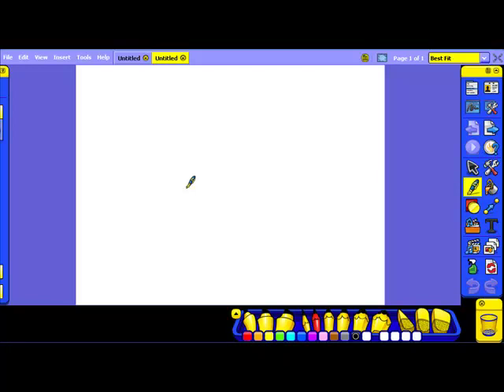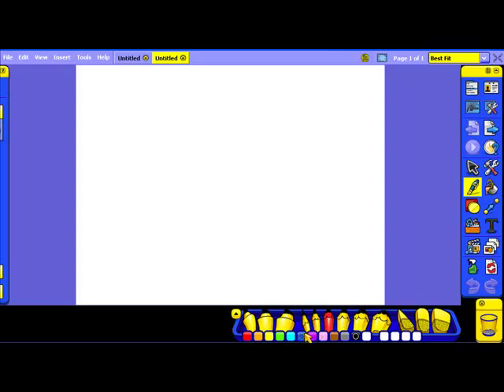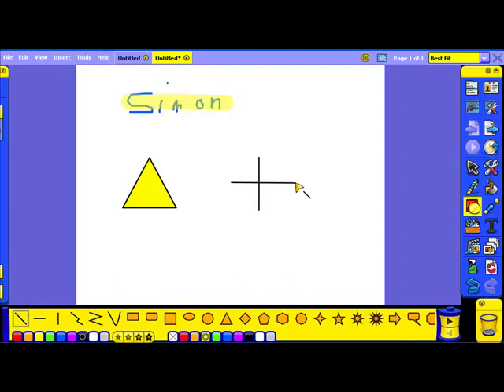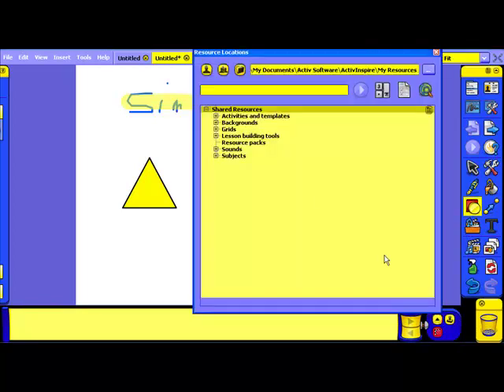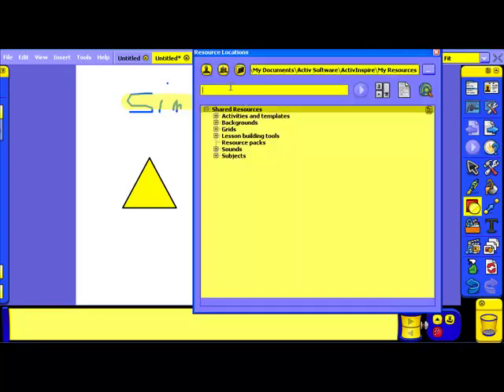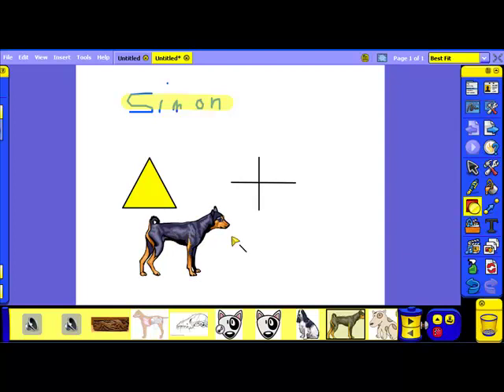Introduction to IWB Tools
A very brief introduction to the tools every interactive whiteboard has